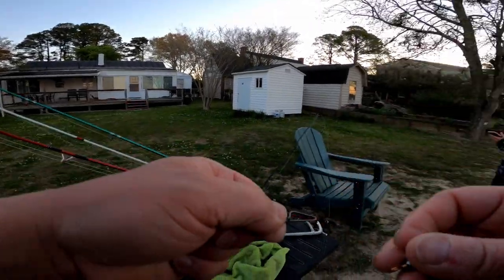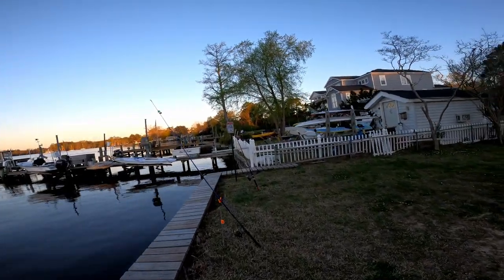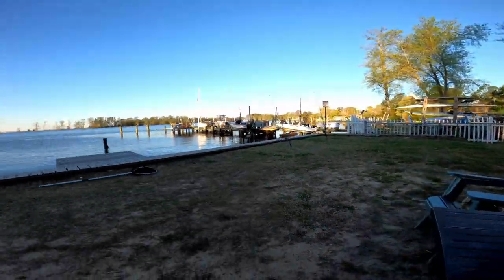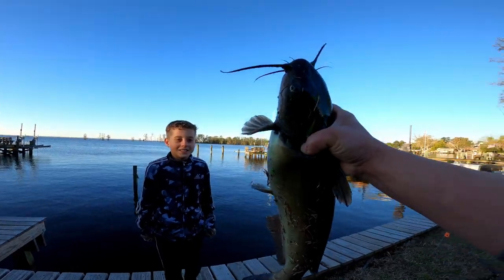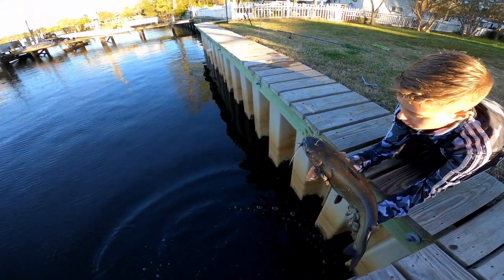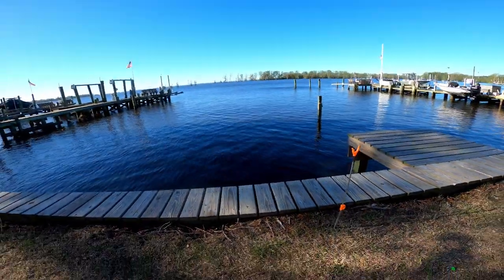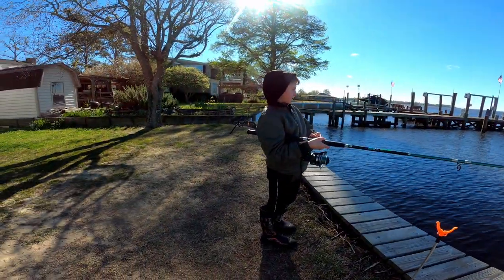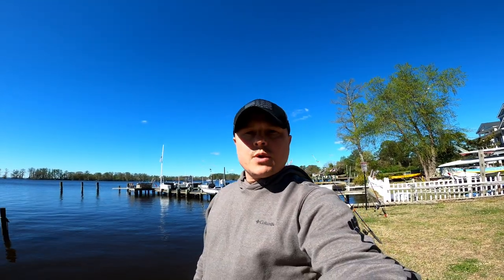BIG Catfish, Perch, & SURPRISE CATCH!!! - Fishing Brackish Water in North Carolina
Spring Break in April we travel down to see family in NC... and bring some fishing gear with us.  We hit the same place we stayed at last year - on the Albemarle Sound (Brackish water) and catch some nice Catfish and other Species!!!

Species Caught on this trip to North Carolina:
Channel Catfish, White Catfish, Yellow Bullhead, Yellow Perch, American Eel, Turtles!
Rigs we used on this Trip:
Carolina Rigs and Pompano / Bottom Catfish Rigs - using dead/raw shrimp

Cameras Used on the Channel -
Underwater Camera:  Marcum vs485c
Underwater Recorder: AVerMedia Live Gamer Portable 2 Plus 4K
Panasonic HC V785 (Main Hunting Camera)
GoPro Hero 7 Black (Gun/Bow Camera)
GoPro Hero 8 Black (Overall Camera - 4K Superview)
I-Phone 13 Pro (Secondary Camera/Photos)